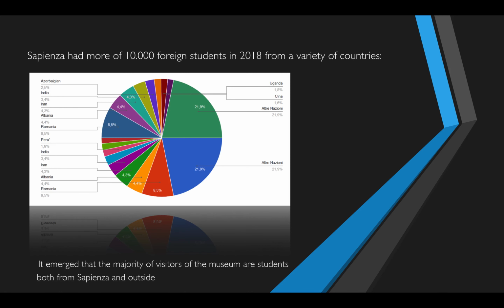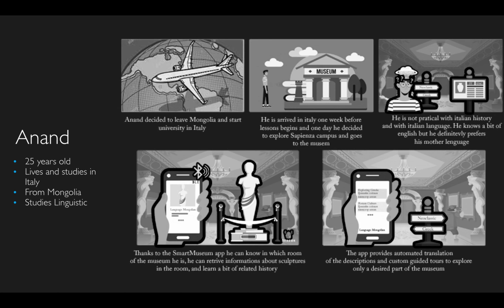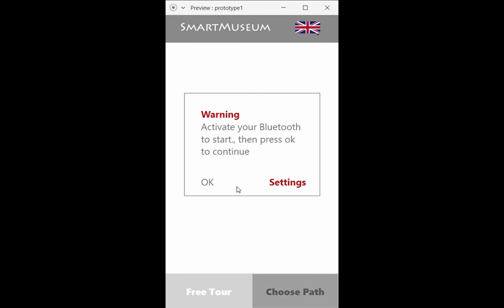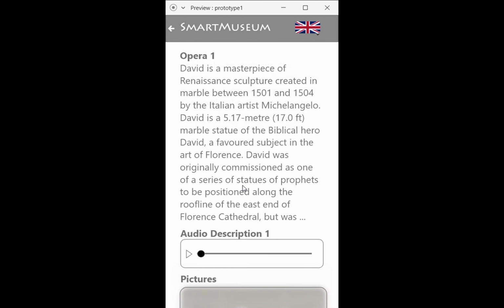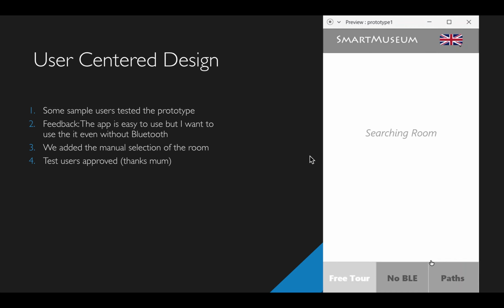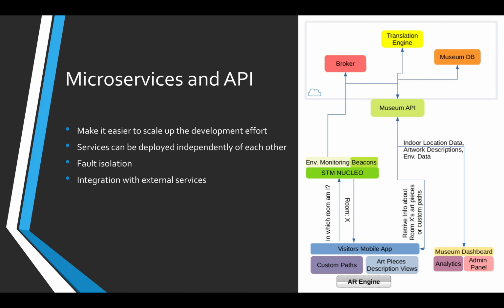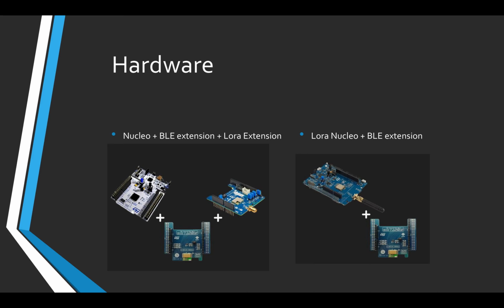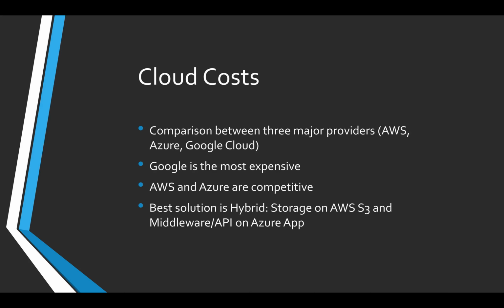Smart Transformation of Sapienza Museum with IoT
This video is a presentation of our project to transform Sapienza  Museum with IoT. It is part of the IoT 2020 course at Sapienza University, Rome.